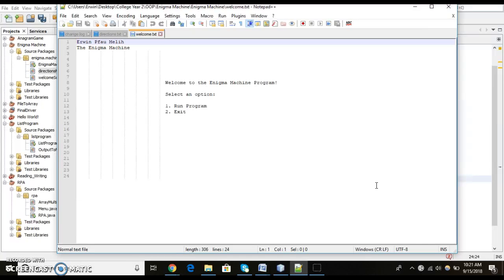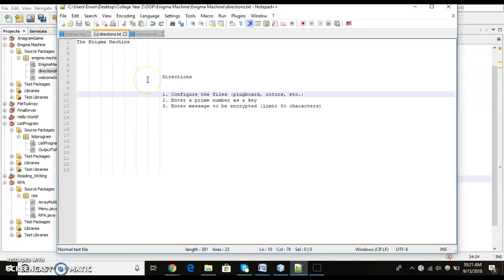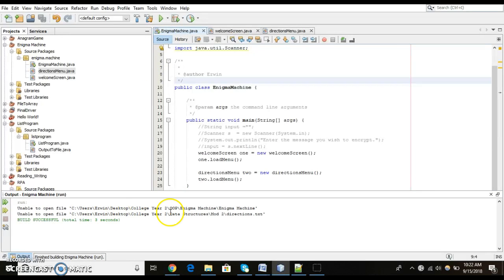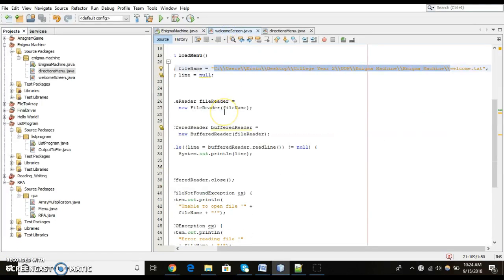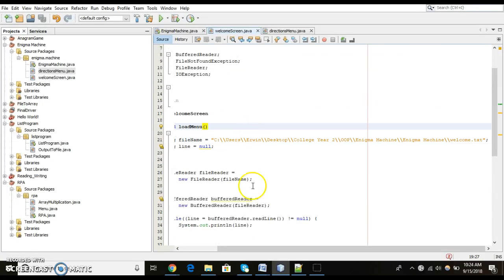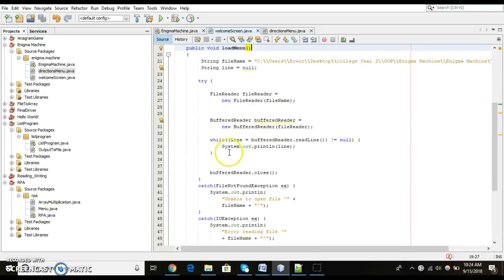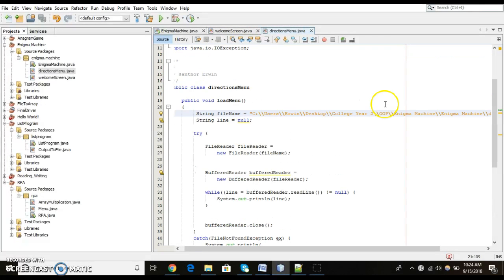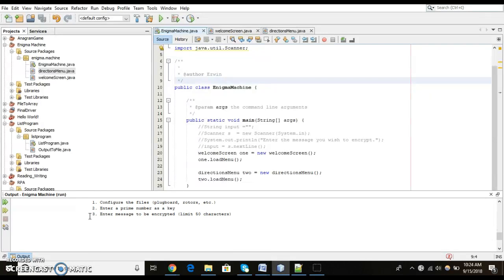OOP Week 3